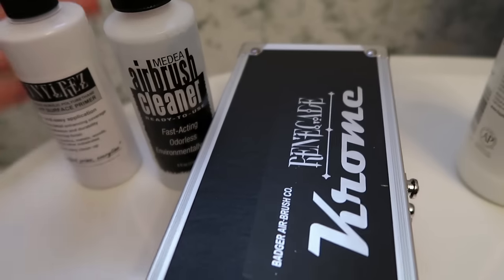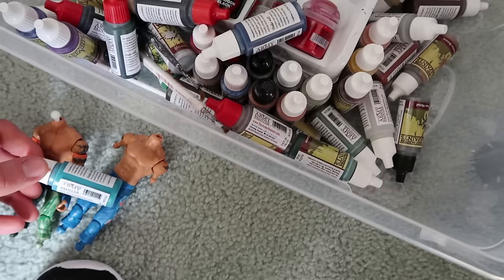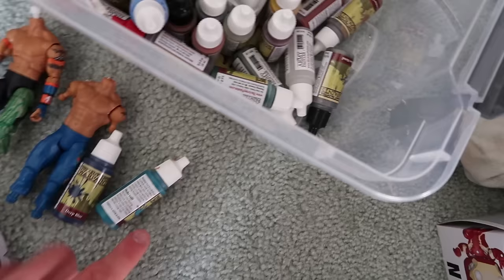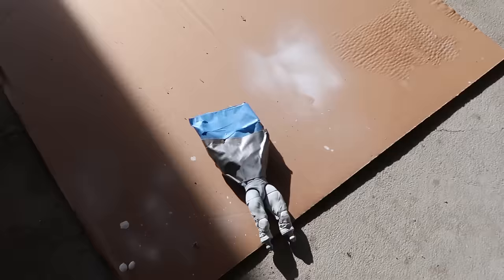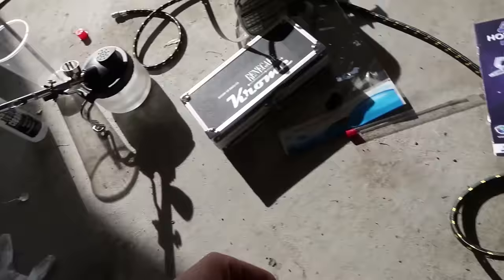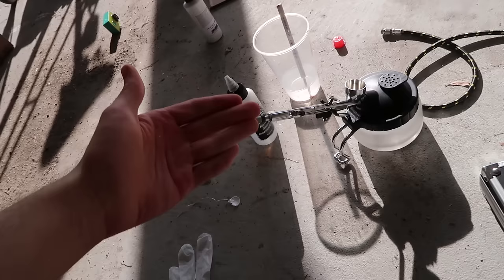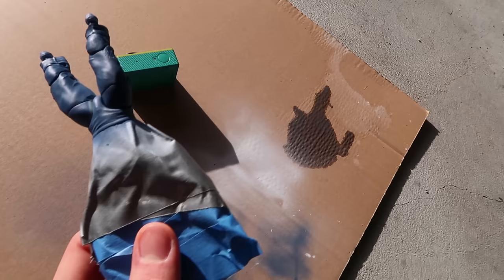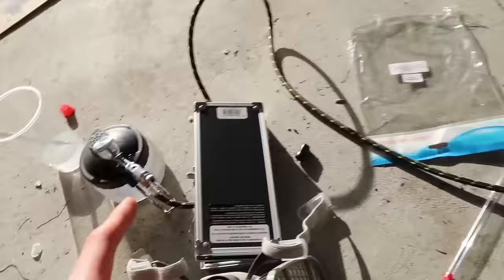Fig Hack Chronicles: Kalisto Basic to Elite - Learning to Airbrush / Painting FAIL!! 2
Sorry it has been so long! I was saving up my money and ordering a whole bunch of airbrush supplies. They've all come so it's time to do EPISODE 2 Of FIG HACK CHRONICLES season one KALISTO basic to elite. In this episode I try to teach myself to airbrush and as always, it ends up being a huge failure. But life is a learning experience so hopefully in episode 3 there won't be as many fails! HA! Hopefully this episode will teach you a little about airbrush and airbrush safety but if you want more, this is the tutorial I watched:

@tommytoytravels on TWITTER & instagram!